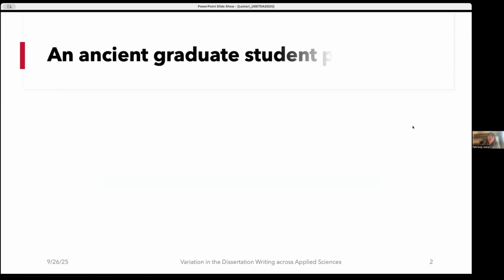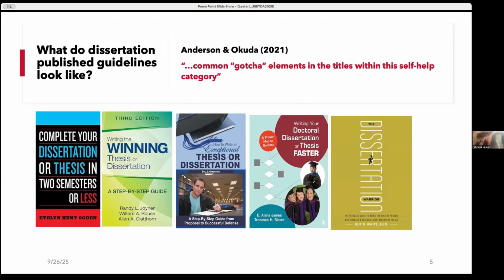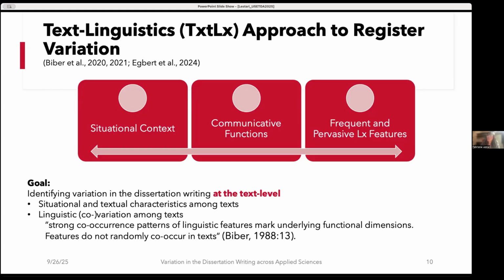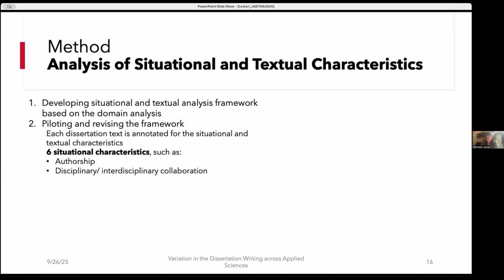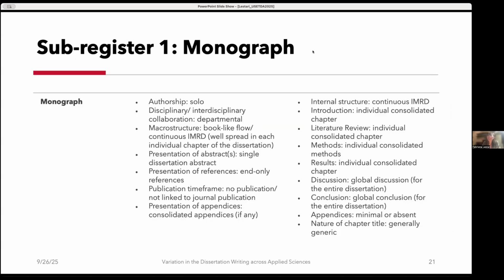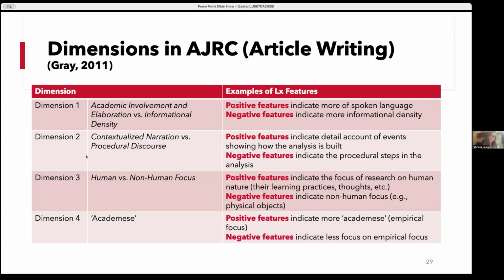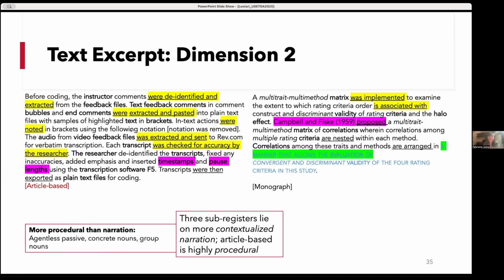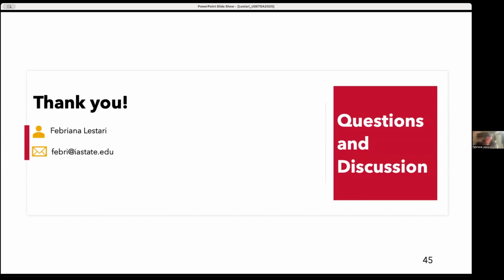Variation in the Dissertation Writing in the Applied Science Fields. USETDA 2025.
Variation in the Dissertation Writing in the Applied Science Fields (A Work in Progress). Presented by Febriana Lestari (Iowa State University). Moderator: John Fudrow.

Abstract. Dissertation writing, a high-stakes academic genre, is both an essential requirement for Ph.D. completion and a professional gateway in many institutions. However, this writing capstone often poses challenges for graduate students, particularly those from diverse linguistic backgrounds. As doctoral programs worldwide continue to expand, they attract increasing numbers of international students whose first language is not English (National Science Foundation, 2024; Shen et al., 2019), making linguistic challenges a critical yet often overlooked issue in dissertation writing. However, the dissertation writing resources remain insufficient and commonly do not consider the variation across and/ or within disciplines. At the same time, research suggests that dissertation writing has evolved over the years (Paltridge & Starfield, 2024). My preliminary findings on dissertation macrostructures—global rhetorical organizations of texts—indicates several variations across disciplines and even within the same discipline. Building on this, the present study aims to inductively explore how dissertation macrostructures in the Applied Sciences look like. The findings from this stage will inform the development of a dissertation writing corpus, which will then be analyzed using multidimensional analysis (a multivariate statistical analysis; see Egbert & Staples, 2019) to examine linguistic variation. This study is expected to provide insights into the available macrostructural and linguistic variation for dissertation writing, offering implications for both doctoral education and academic writing research.

ETD 2025 - USETDA 2025 Conference. United States Electronic Thesis and Dissertation Association.